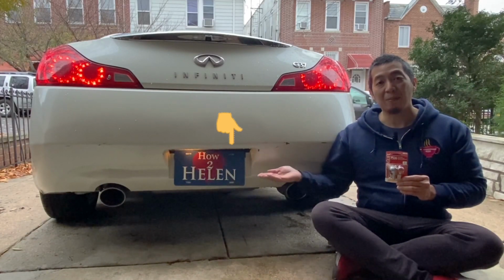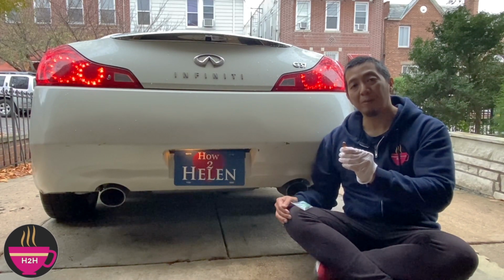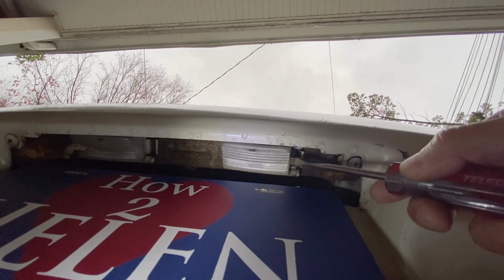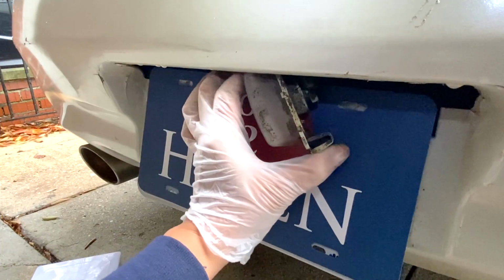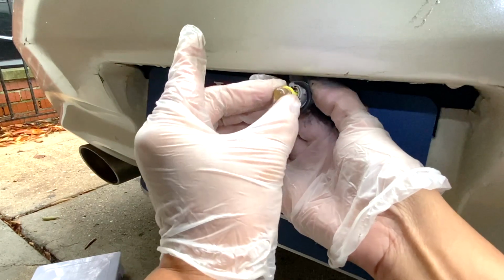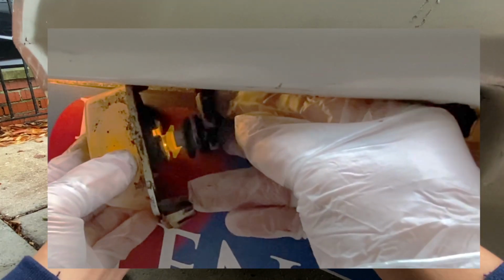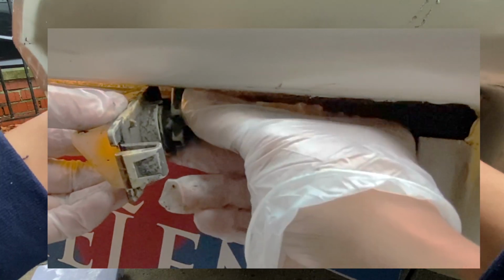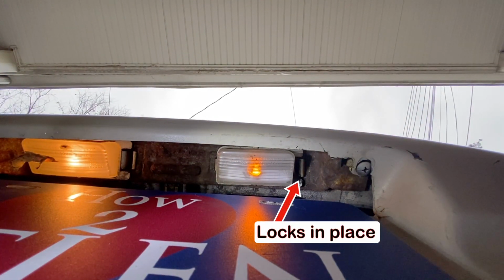How to: 2008 Infiniti G37 License Plate Bulb Replace (168 or T10 Bulb)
How to.. not get pulled over by the cops!!
Check your license plate bulbs. Prevention is better than cure.
2008 Infiniti G37 License plate bulb replacement. The basic fundamental should apply to other car makers as well. Only difference is maybe there will be a screw or a clip needed to be removed to replace the bulbs.
Do it before its too late!